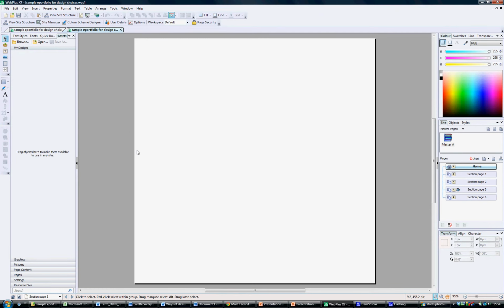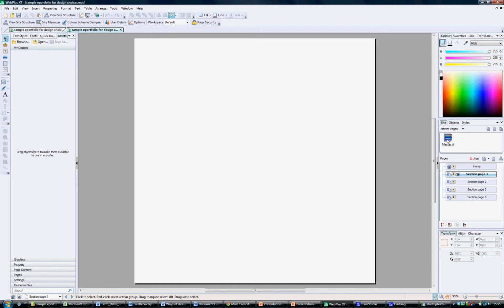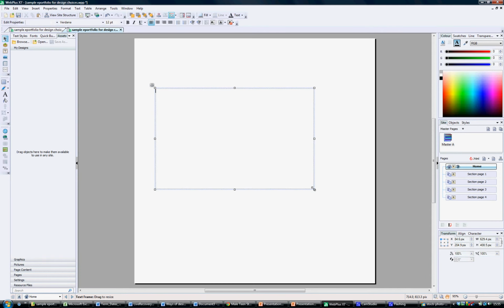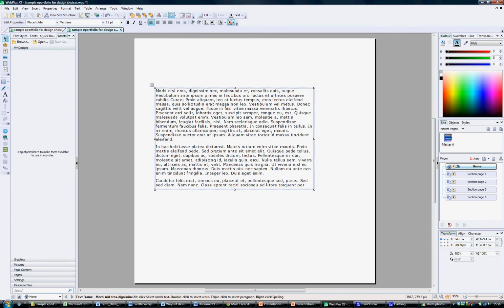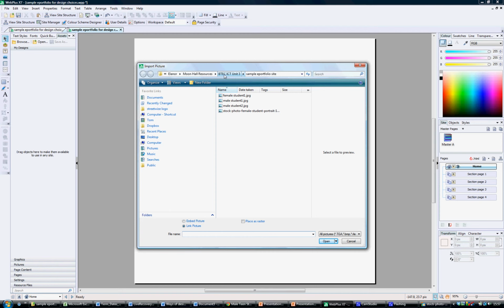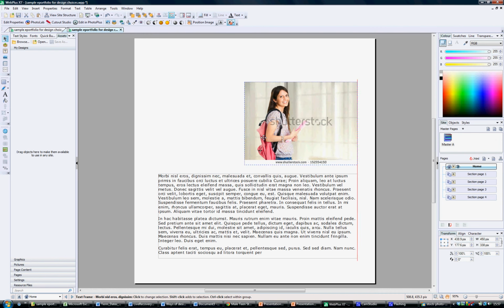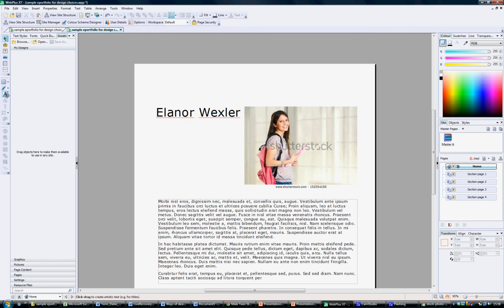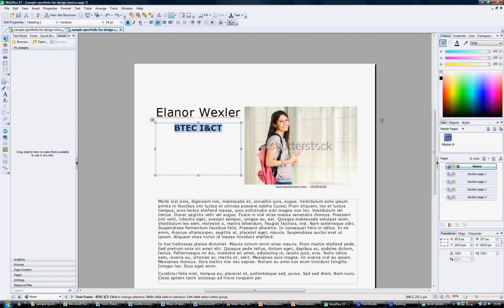design choices tutorial 1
Tutorial for BTEC Unit 3 -aimed at students at Moon Hall College - starting a sample portfolio -uses Webplus X7